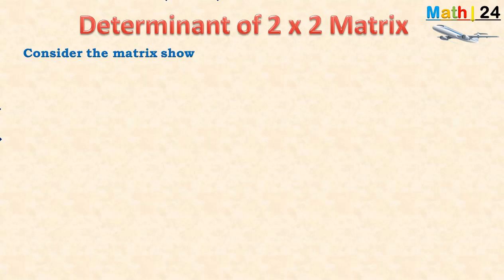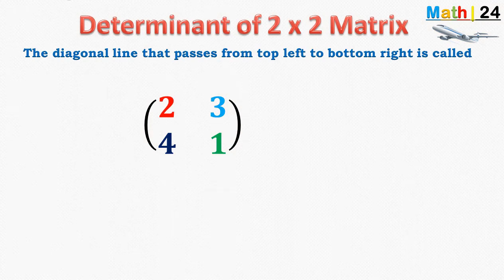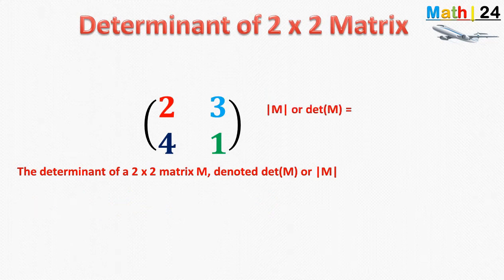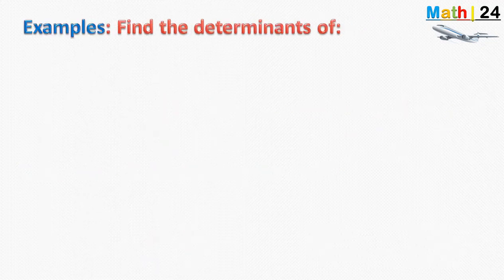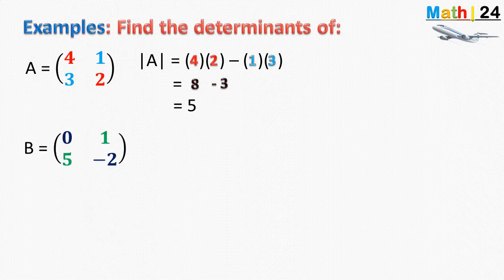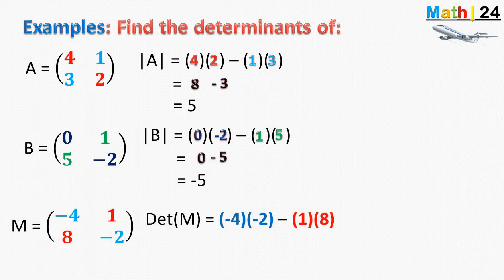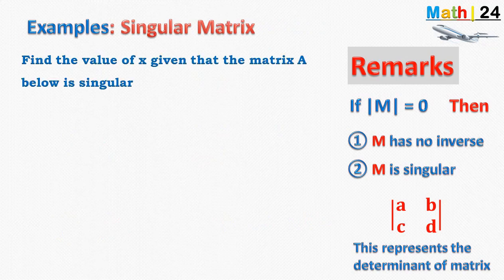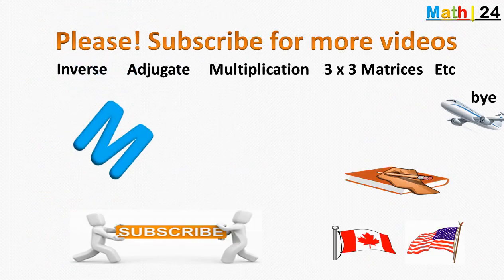Determinant of 2 x 2 Matrix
The determinant of a 2 x 2 matrix is the product of the leading diagonal entries minus the product of the off or reverse diagonal entries. If this determinant is zero, then the matrix is singular and has no inverse (It is not invertible).

Hello beloved viewers, welcome to Math 24. Click on notifications!

014| The Cartesian (X-Y) Plane |

029| Equation of a line through two points |
030| Parallel and perpendicular lines |

031| Distance between two points |